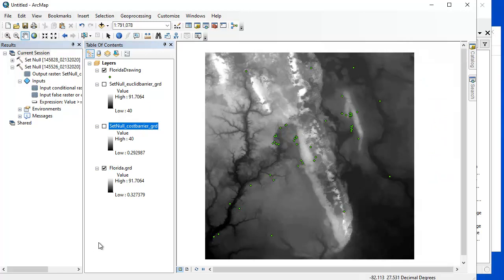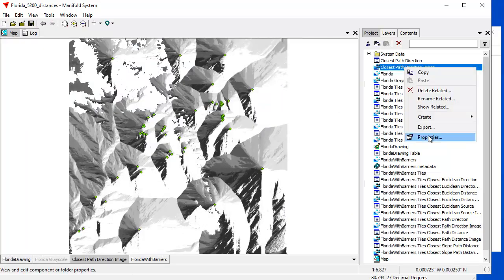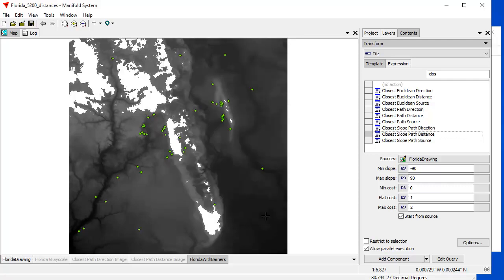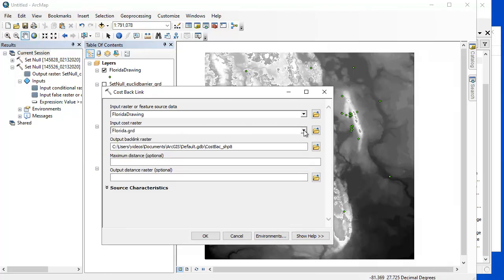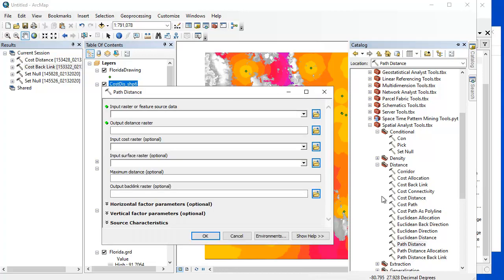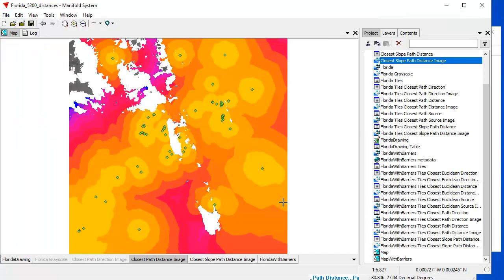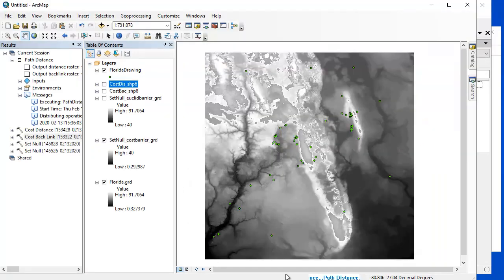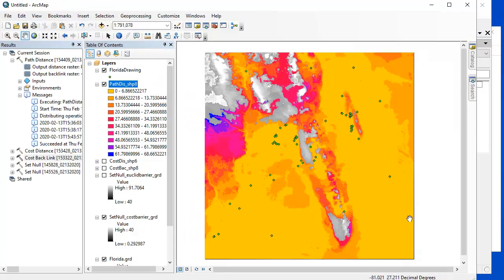Manifold vs Arc - Paths around Barriers - 7 seconds vs 8 minutes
Computing Path Distances and Costs around barriers in rasters is a complex task for any high-end GIS.  We compare Manifold System Release 9 to ESRI's Spatial Analyst running in ArcMap, using the geoprocessing tools Cost Back Link, Cost Distance, and Path Direction using Vertical Factor.   Manifold is fully parallel and runs all 48 threads in the machine at 100% utilization, while the ESRI toolset is only partially parallel, running a maximum of 9 instances with less than 30% utilization.  The result is Manifold can do in 3 seconds what takes Arc 25 seconds, with Path Distance taking 7 seconds in Manifold but 8 minutes in Spatial Analyst.  Whoa!  That's 70 times faster for Manifold.  Manifold is only $95, full paid, while Arc plus Spatial Analyst costs thousands.   Everything shown in the video works in the free Manifold Viewer, too!  Download Viewer and try out your own data to compare.